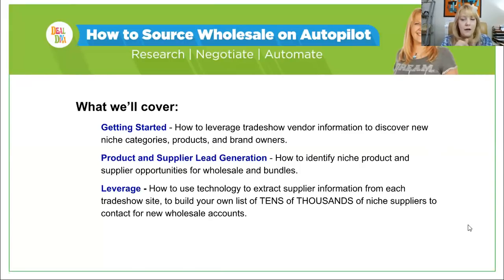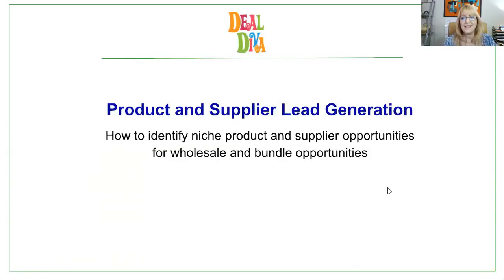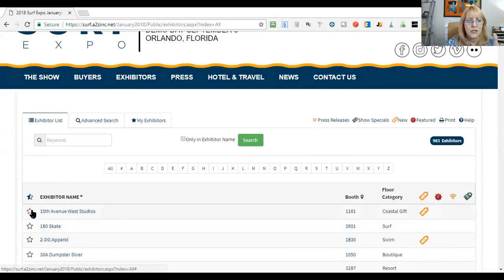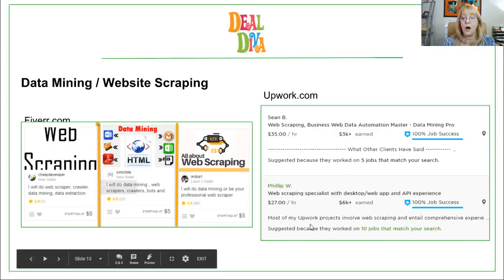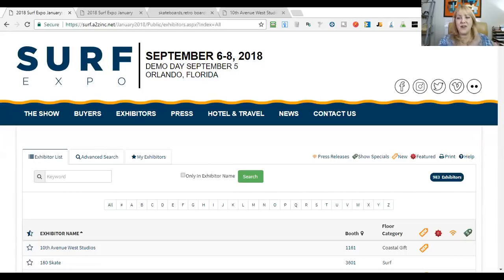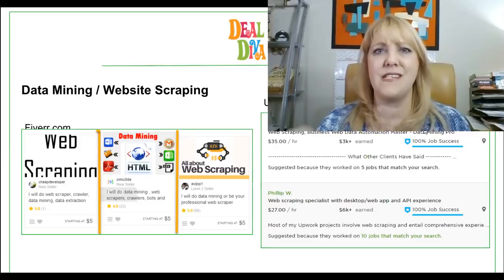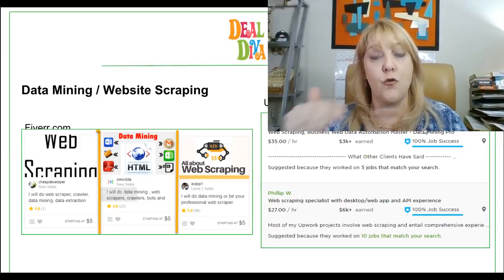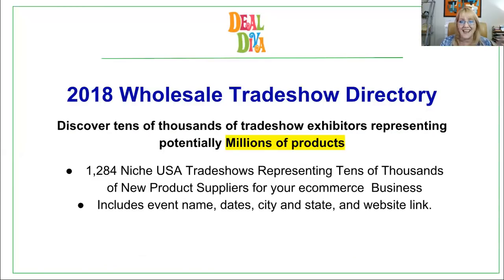Tradeshow Mining-How to Find New Wholesale Suppliers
In this webinar, I show you how to find THOUSANDS of new wholesale suppliers for your Amazon, eBay or Shopify store.
Check out the Wholesale Tradeshow Directory for a list of 1,284 tradeshow you can MINE for supplier information!